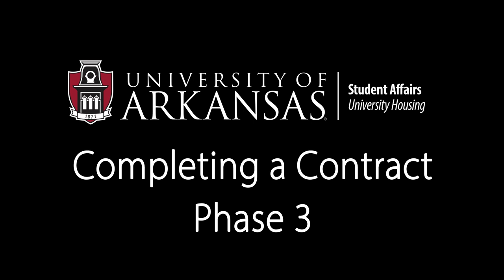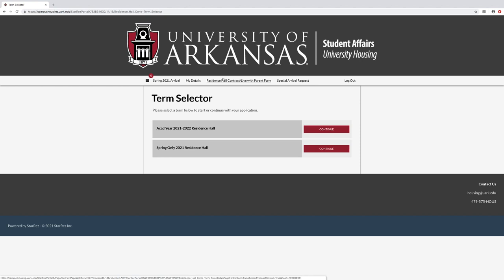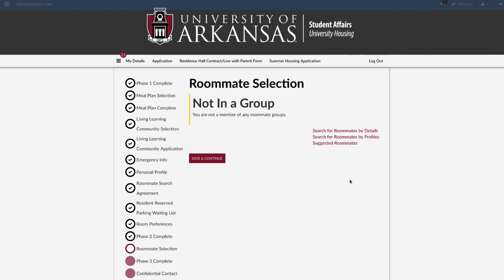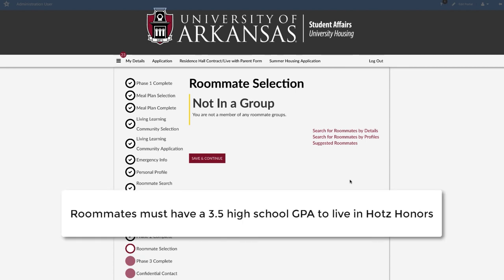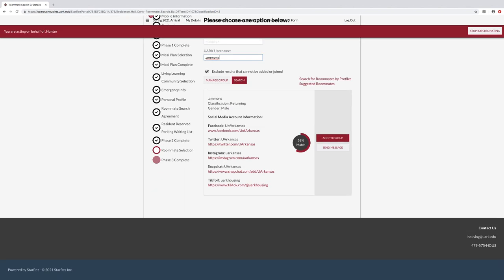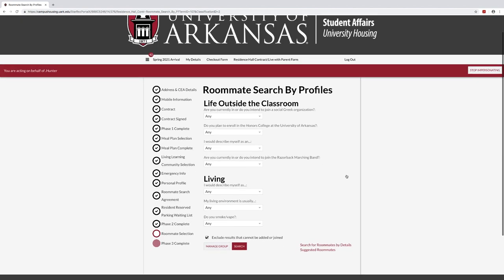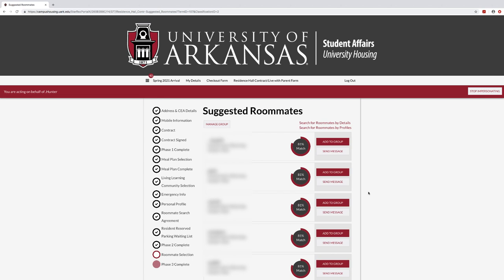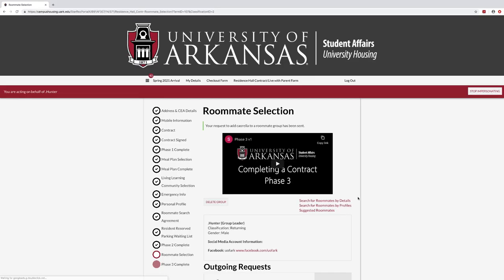University Of Arkansas Housing Contract - Phase 3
This video describes how to complete Phase 3 of the University of Arkansas Housing contract.

This video covers the roommate selection process.